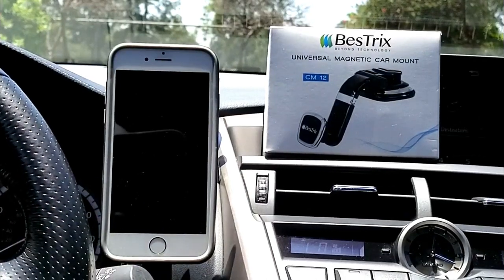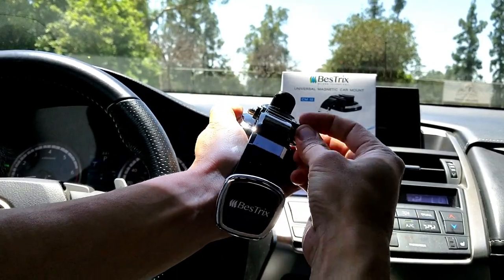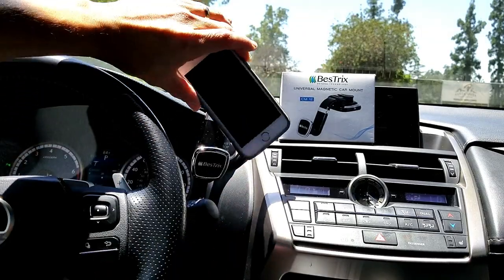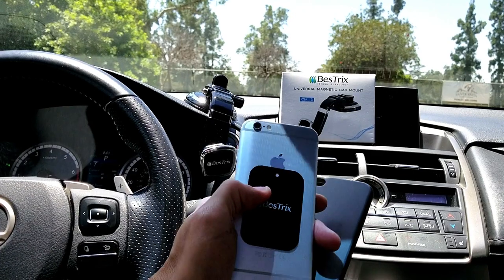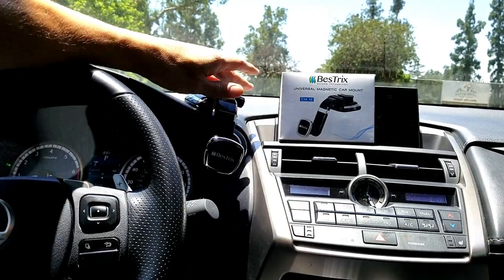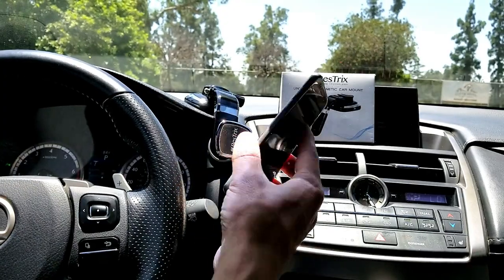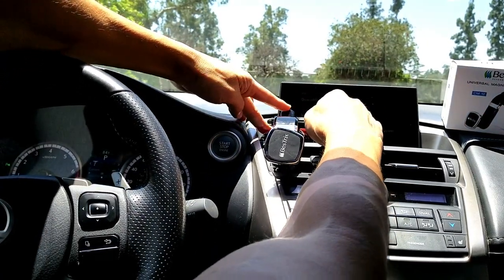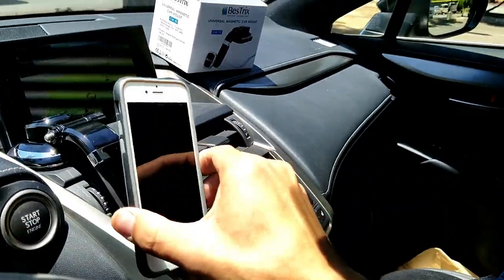Bestrix Magnetic Dashboard Cell Phone Car Mount Holder: 5 Star Amazon Review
5 Star Amazon review of this magnetic phone car mount by Bestrix. I have many magnetic car mounts and this one is different. This one comes with a powerful suction cup, magnetic base, a slanted adjustable arm that you can move up and down as well move 360 degrees from the ball joint magnetic head. It comes with two magnets for two phones which you can stick to the back of your phone or on the back of your case. You can slide it magnetic between your case and phone too. This is a great car mount for your dashboard because the slanted arm will come all the way down so your phone will not be obstructing your view looking directly out of your windshield.

New Version - Bestrix Magnetic Dashboard Cell Phone Car Mount Holder, Smartphone Car Mount, Phone Holder for iPhone X/8/7 Plus/6S/6S Plus/Galaxy S8/S9 Plus/S7/S7 Edge/LG

Galaxy S7 VS Galaxy S8 VS Galaxy S9 Low Light Camera Comparison (Big Difference?)

iPhone X vs Galaxy Note 8 vs iPhone 8: Camera Low Light Video & Photo Review

Fan mail and possible review items plz send to:
iLuvTrading
725 W. Duarte Rd. #2063